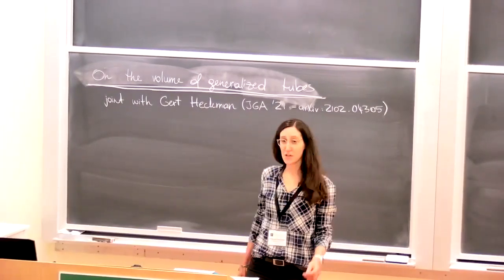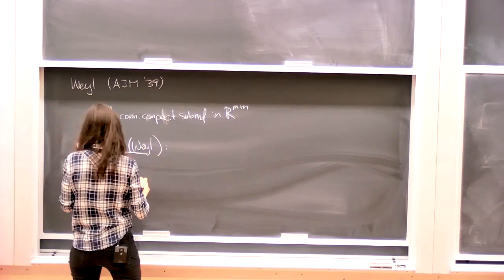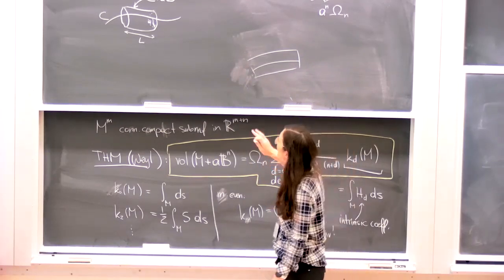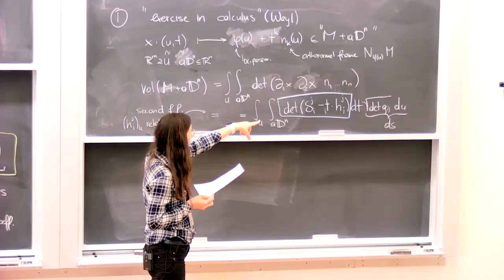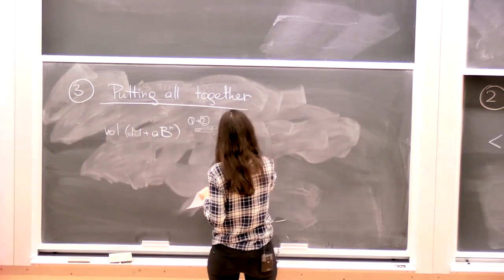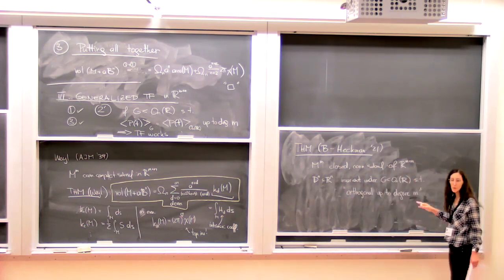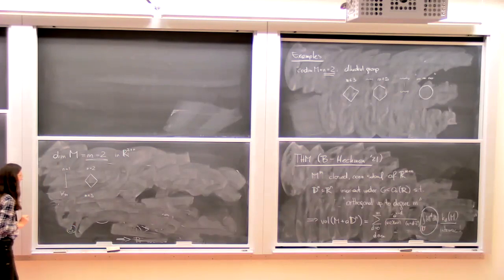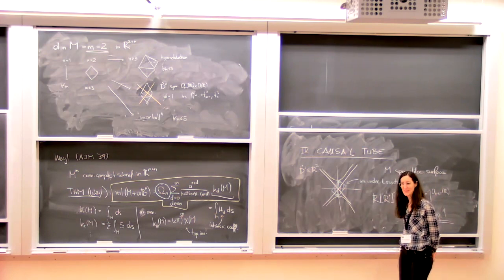On the volume of generalized tubes